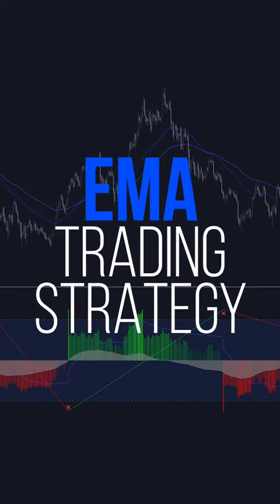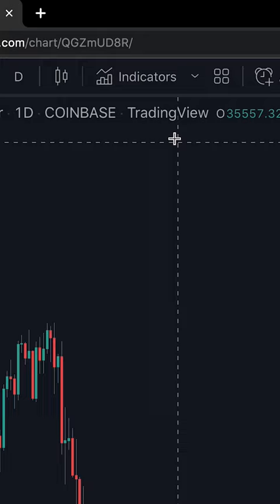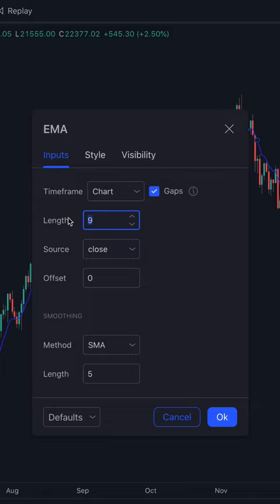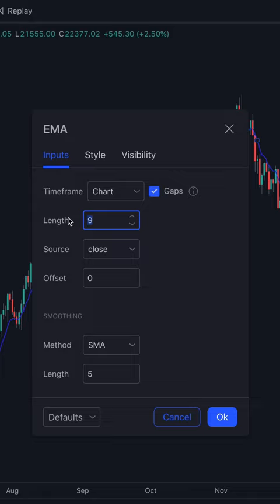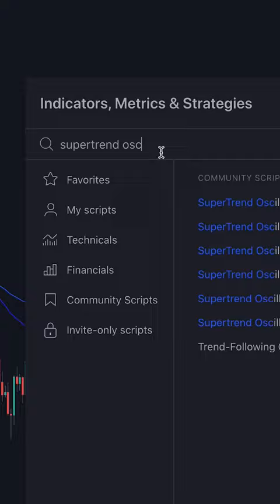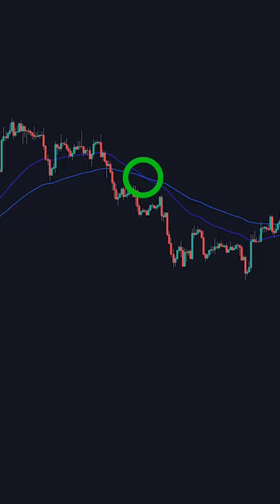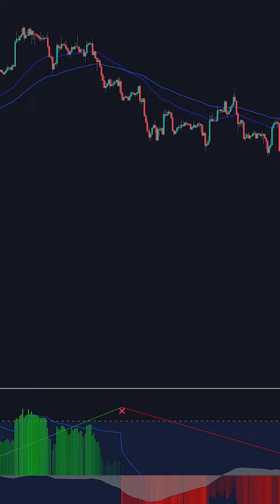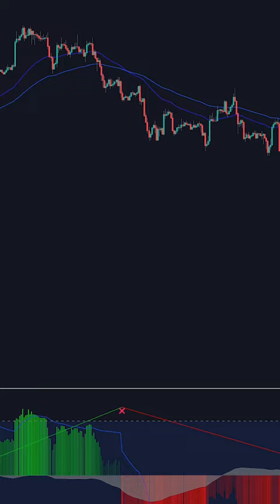Easy EMA Scalping Strategy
No data, content, or information provided by LuxAlgo, the Site, or the other products and services of LuxAlgo, is intended, and shall not constitute or be construed as, advice or any recommendation to buy, sell or hold a particular security or pursue any particular investment strategy.

Trading is risky. You must be aware of the risks and be willing to bear any level of risk to invest in financial markets. Past performance is not necessarily indicative of future results. If you don’t agree with these terms or the full disclaimer you should not continue watching our videos.